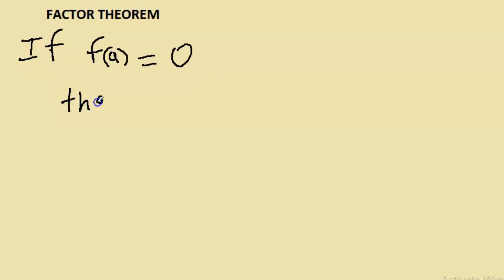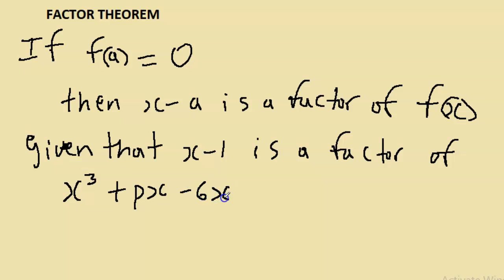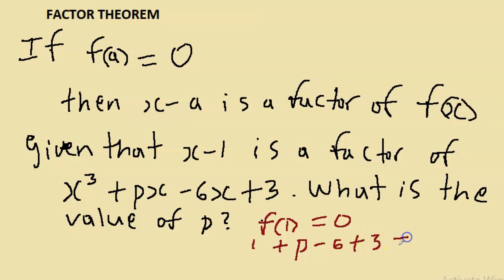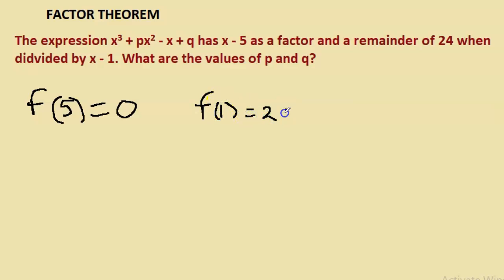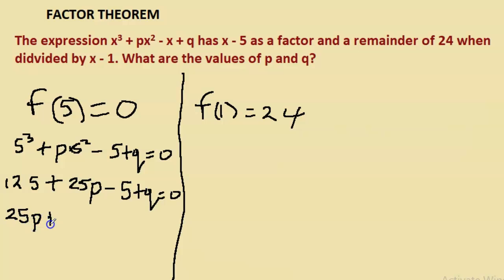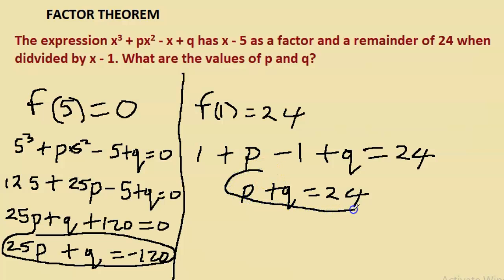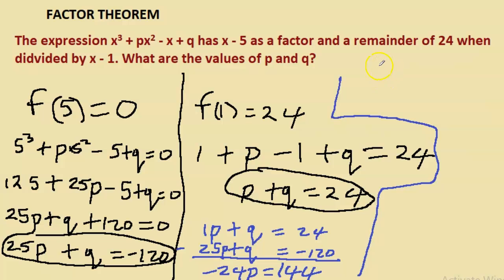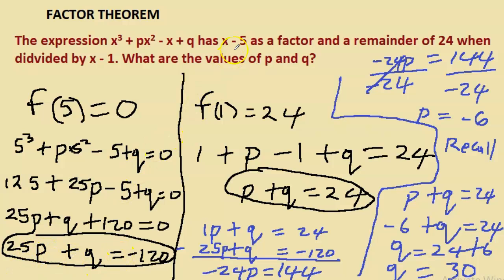Remainder Factor Theorem (Part 4): Algebra: Functions: CAPE UNIT 1: Past Paper: Adobe MathLab